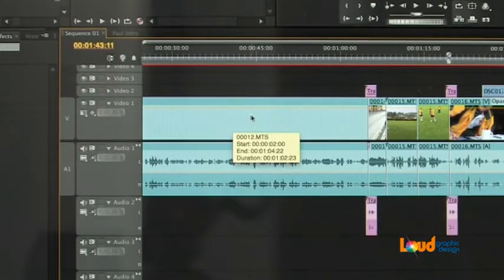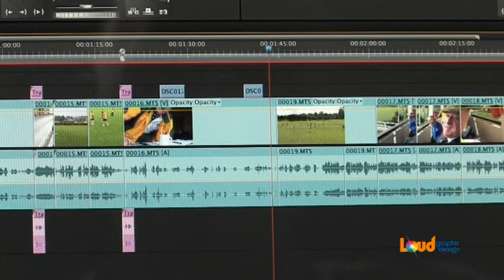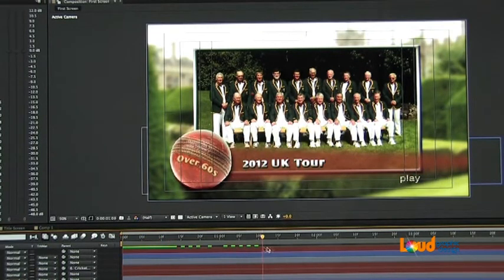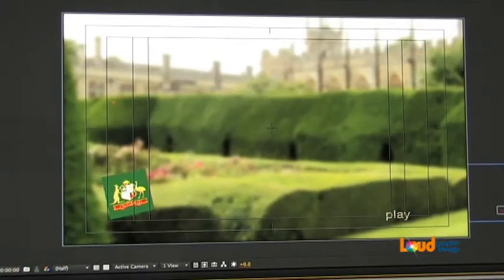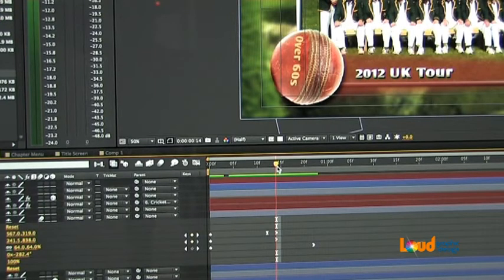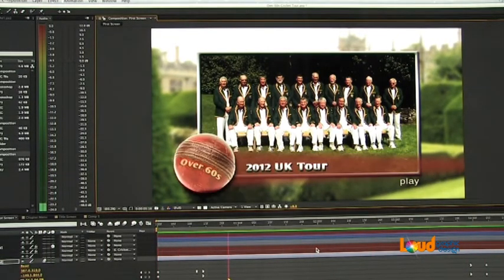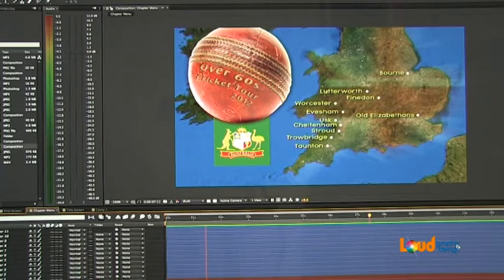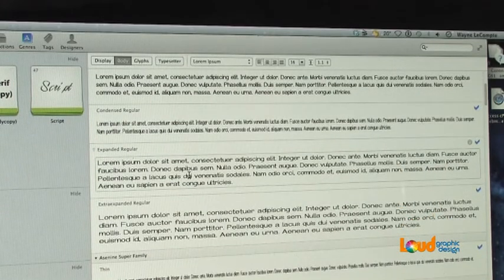Video Editing, A Day's Work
Video editing and 3D modelling are just a couple of my skills on offer, to assist you with your latest project.

I use a range of Adobe software to create your personalised graphics.